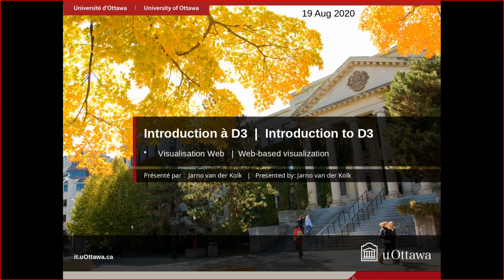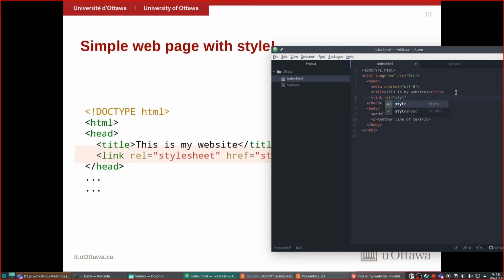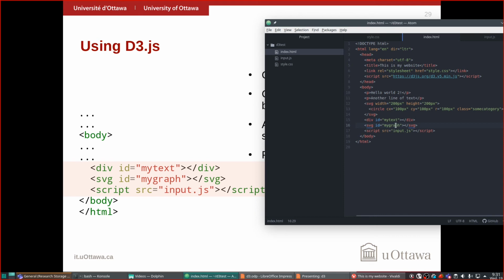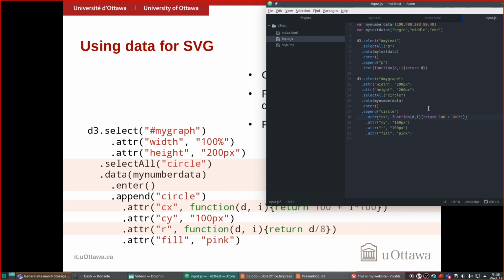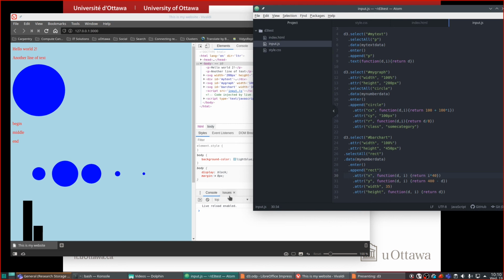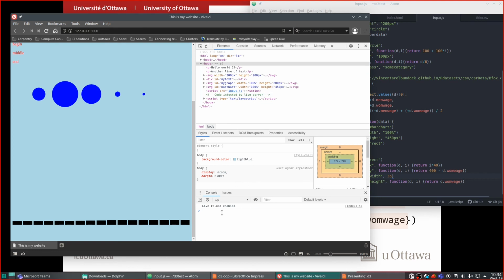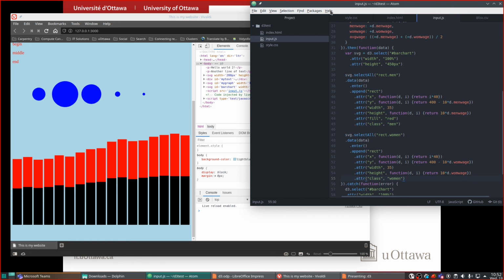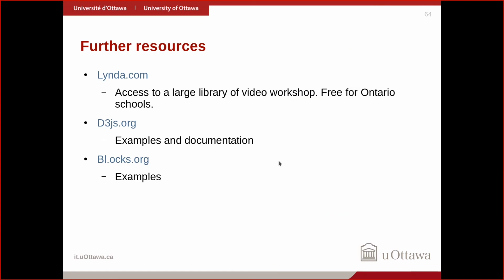Atelier D3.js Workshop